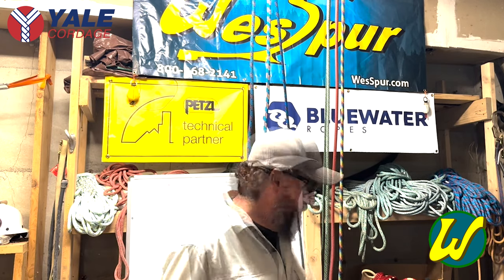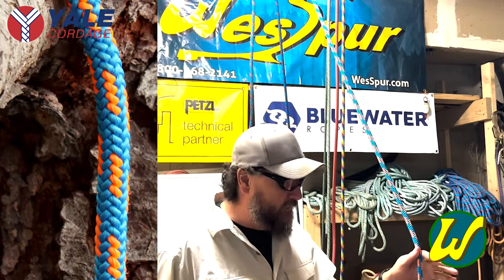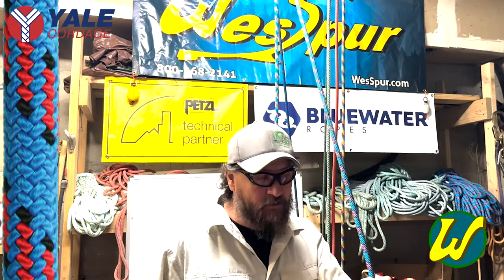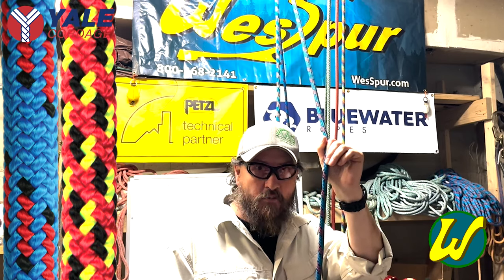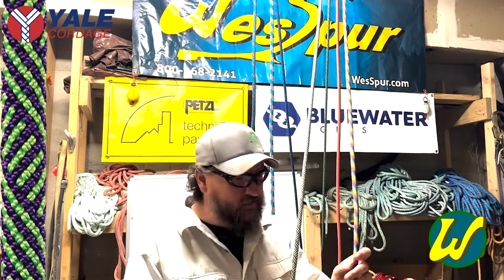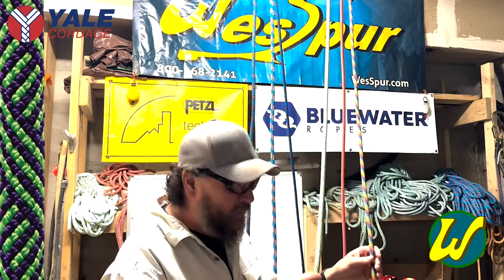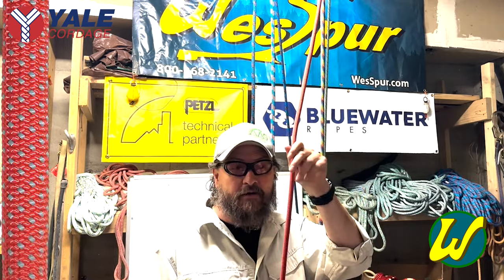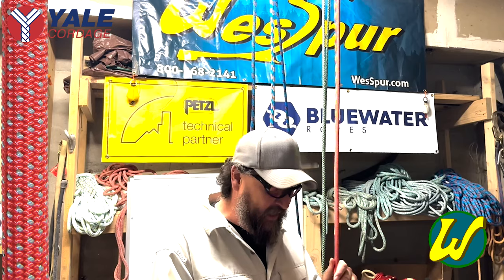Dave looks at Yale Cordage's Arborist Climbing Ropes - strengths of each line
Dave takes a look at WesSpur's selection of Yale Cordage climbing ropes, and what might make you choose one over another for a job.

Ropes Discussed

and

Stay safe,